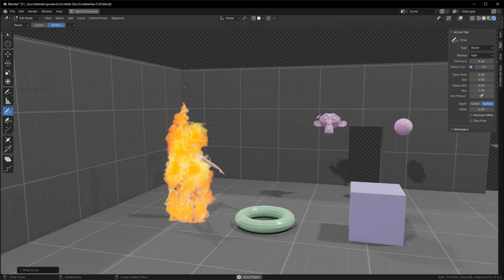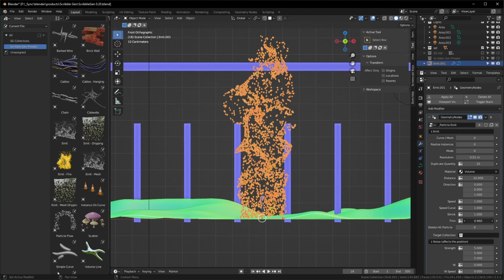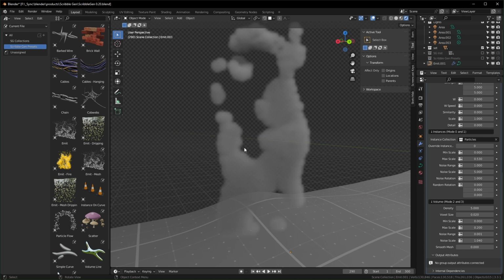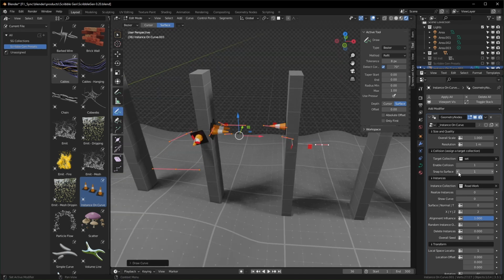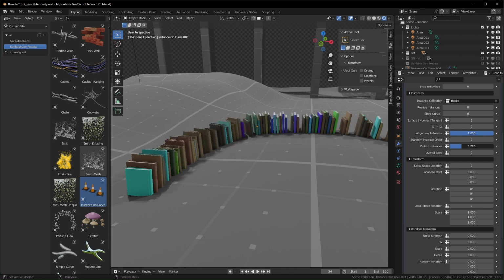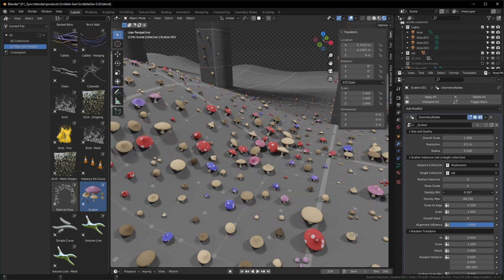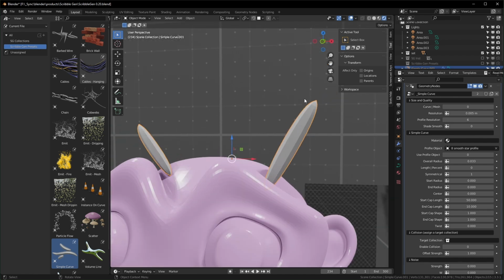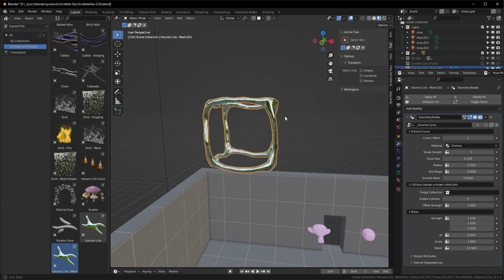Scribble Gen 0.20 for Blender - How to use it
Scribble Gen is a set of tools that allow you to make things by drawing. This video covers the basics of the new presets in version 0.20

For bug reports or feature requests, come to my Discord server and post in the suggestions channel.

00:00 - Emit Particles
00:47 - Realize Instances
01:25 - Modes
03:45 - Speed Curve
04:40 - Shrink and Trim
05:37 - Delete Hit
07:28 - Mode 0 and 1
08:43 - Mode 2 and 3
11:32 - Fire
13:20 - Instance On Curve
19:05 - Books
20:45 - Particle Flow
23:04 - Stylized Water
23:43 - Scatter
26:46 - Scatter Examples
27:53 - Simple Curve
32:40 - Volume Line

GPU: EVGA GeForce RTX 2070 SUPER
CPU: AMD Ryzen 9 3900X
Motherboard: Asus PRIME X570-PRO
Memory: Team T-FORCE VULCAN Z 64 GB (2 x 32 GB) DDR4-3200
Monitor: LG 25UM58-P 25.0" 2560x1080 60 Hz
Drawing Tablet: XP-PEN Artist 15.6Pro
Mouse: Logitec MX Master 3s
Keyboard: Redragon K580 VATA
Speakers: Mackie CR3-X
Headphones: Beyerdynamic DT 700 Pro X
Microphone: Beyerdynamic M70 Pro X
Audio Interface: Universal Audio Volt 2